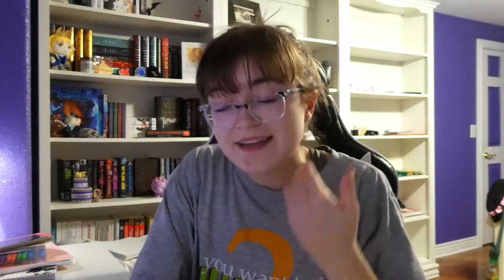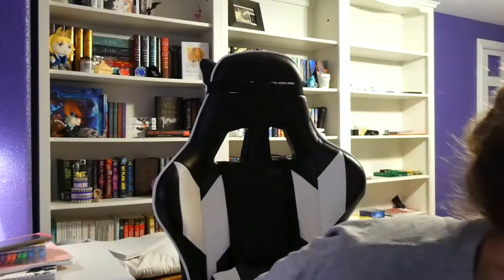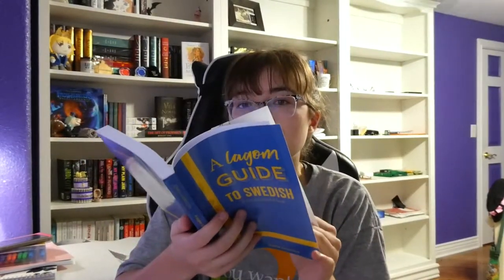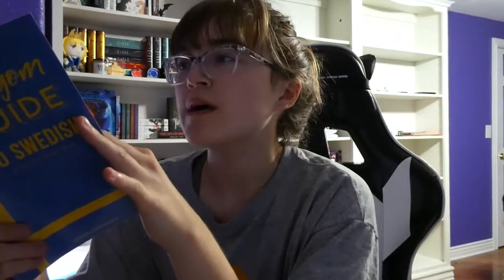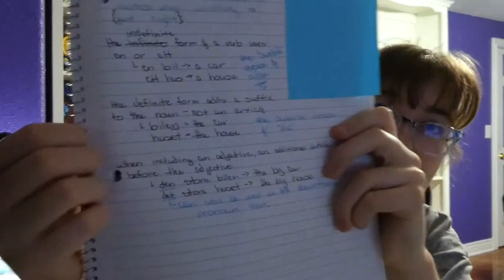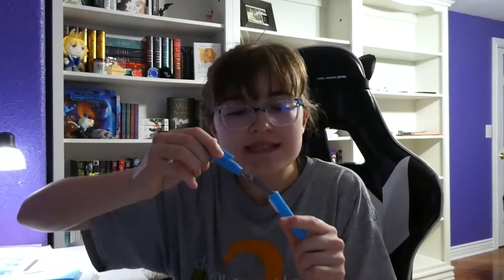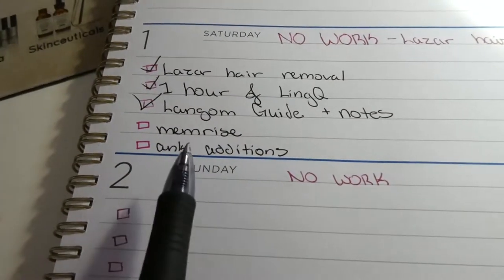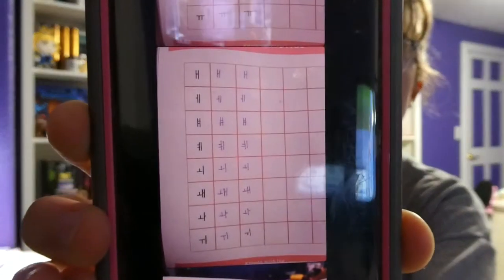Learning Swedish in 90 Days || Day 1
I will not even claim that I´m attempting to become fluent in 90 days, nej. The "learning swedish in 90 days" title sounds a lot better than "I´m going to try and learn as much swedish as I can in 90 days". It´s shorter and catchier. But, anyway.

thank you so much for clicking on this video, it really means the world to me. I hope you stick around for this challenge to see mine (and Megan´s) progression!